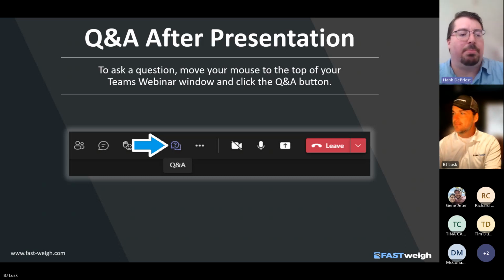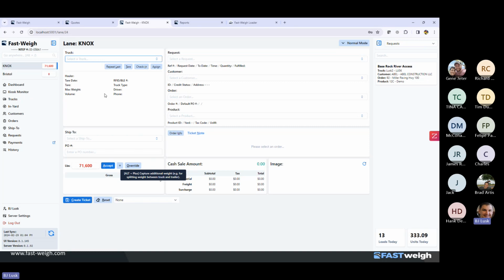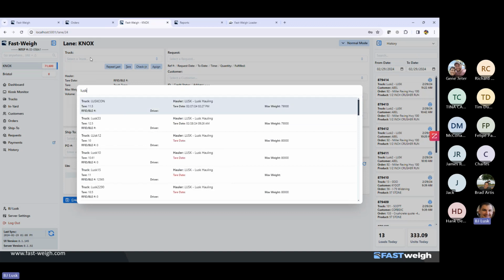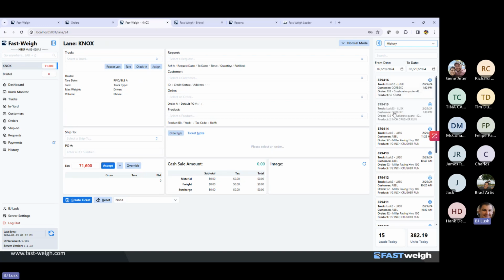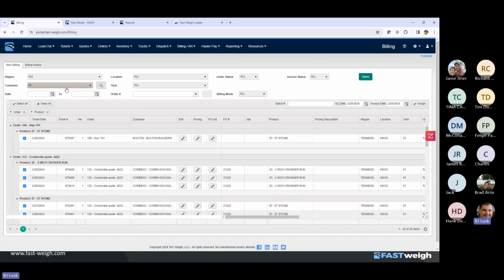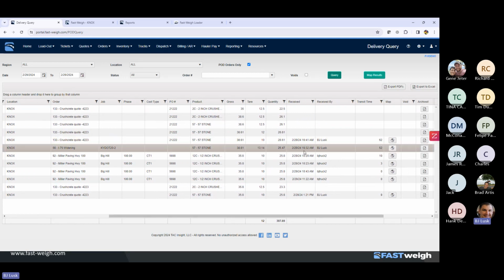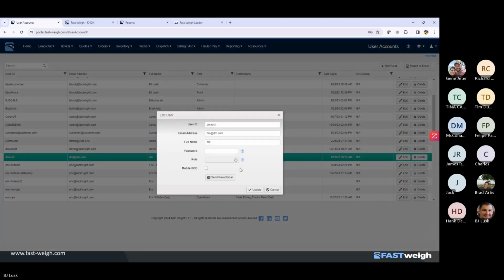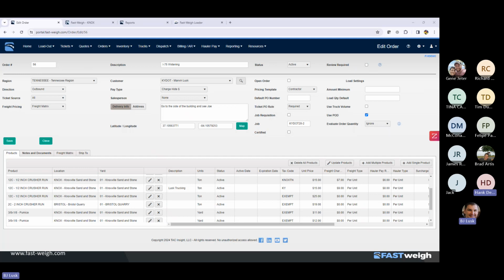WEBINAR: FastWeigh in 20 Minutes (Feb. 2024)